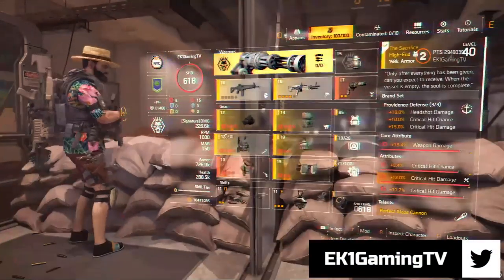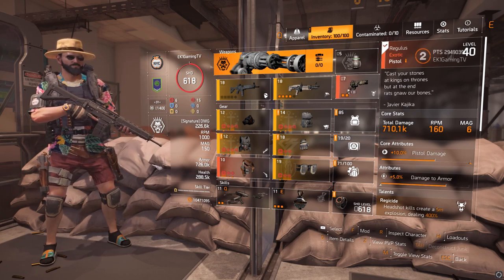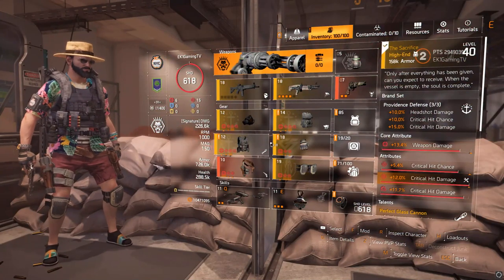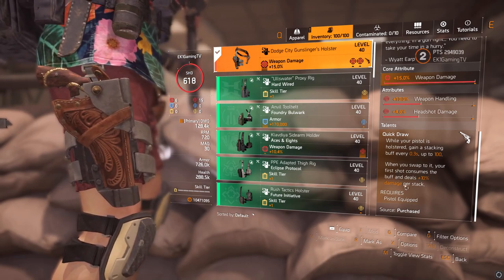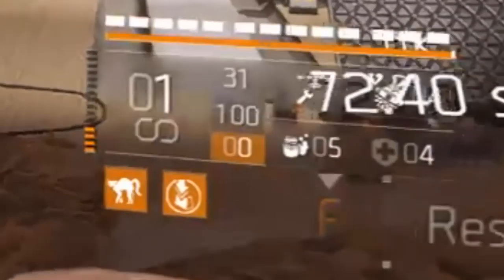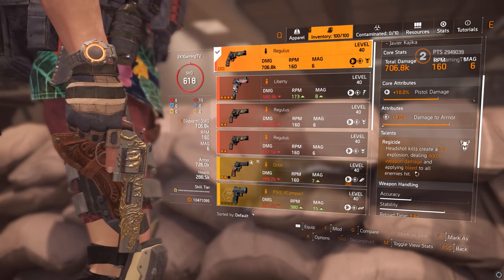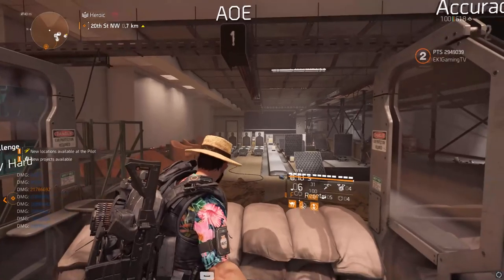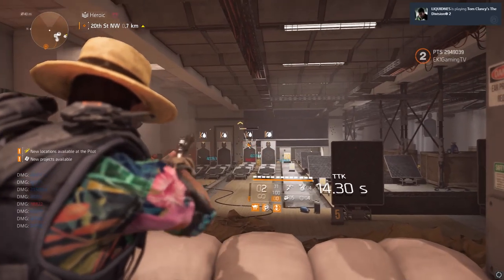THE DIVISION 2 - REGULUS AND DODGE CITY HOLSTER - HUGE DAMAGE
✔️ ASUS VG278QR 27" Monitor
✔️ CyberpowerPC Wyvern Gaming PC
✔️ Corsair Ironclaw Wireless RGB Mouse
✔️ Logitech G213 Prodigy Gaming Keyboard
✔️ LED RGB Gaming Mouse Pad
✔️ PS4 Controller Charger and Holder
✔️ Blue Yeti Microphone
✔️ ASTRO Gaming A20 Wireless Headset
✔️ Sony PlayStation 4 Pro 1TB Console

While The Division was working to secure Washington, D.C., a familiar shadow fell over the streets of New York. Aaron Keener - one of The Division's original antagonists, as well as the first Division Agent to go rogue - has brought the factions of New York City under his control, and used them to conquer Lower Manhattan.

With other rogue Agents and a lethal new viral strain at his command, Keener is poised to eradicate what little has been rebuilt since the catastrophic Black Friday pandemic. The battle to restore order continues, but now The Division has a new mission: Stop Keener at any cost.